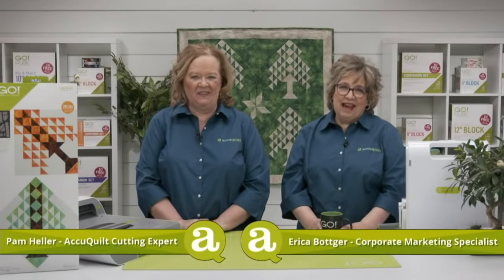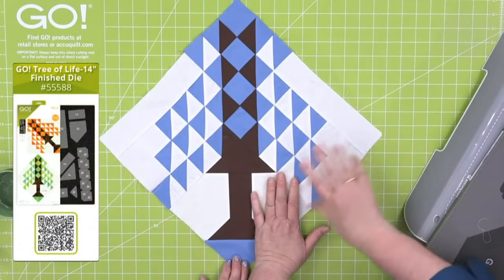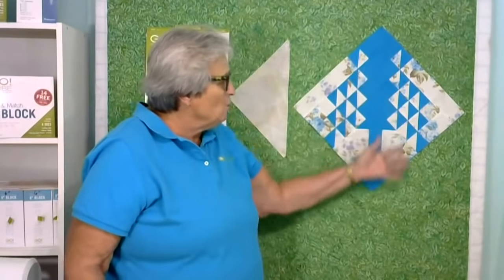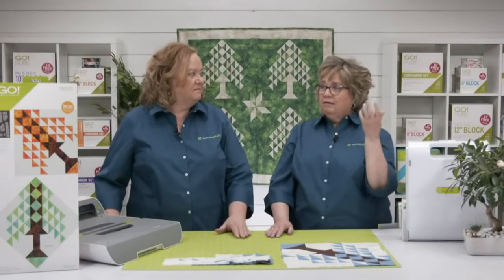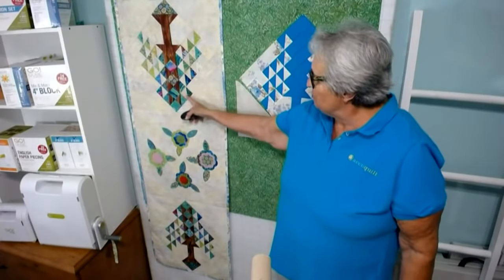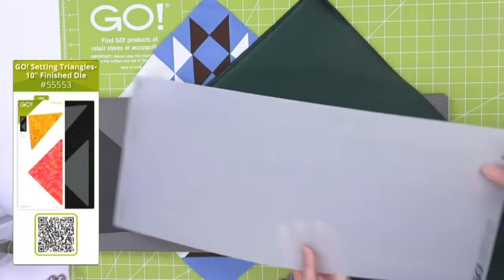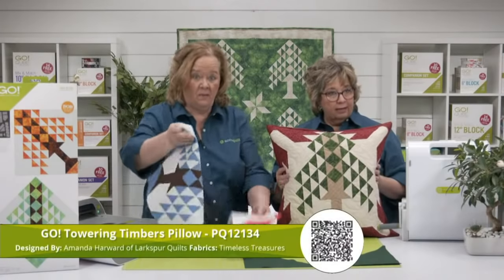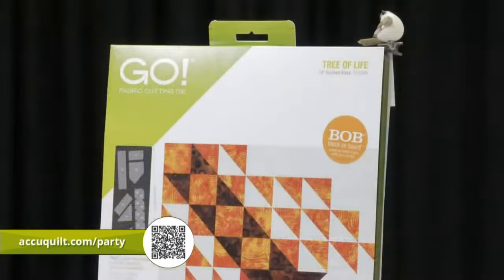AccuQuilt Launch Party: Planting Roots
Tune in for the reveal of a new die that is bound to help you grow! Hosts Pam and Erica will be joined by experts Jeannie Miller and Mary Anne Fontana to share inspiration using the die!

Shop the GO! Tree of Life-14” Finished Die

Download the GO! A Tree for All Seasons Throw Quilt Pattern

Download the GO! Towering Timbers Pillow Pattern

Download the GO! Celtic Blessing Throw Quilt Pattern

Download the GO! Amazing Technicolor Tree of Life Throw Quilt Pattern

Download the GO! Bear Tracks Table Runner Pattern

Download the GO! Prairie Sunrise Throw Quilt Pattern